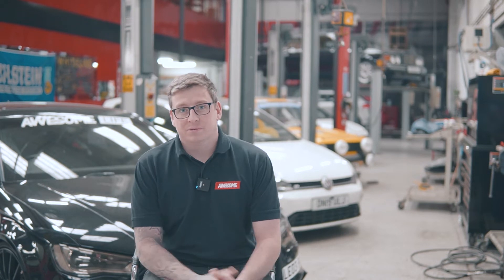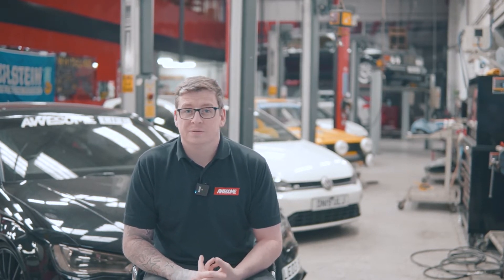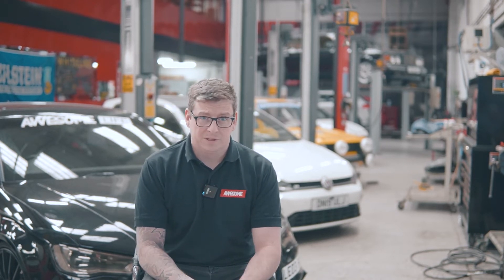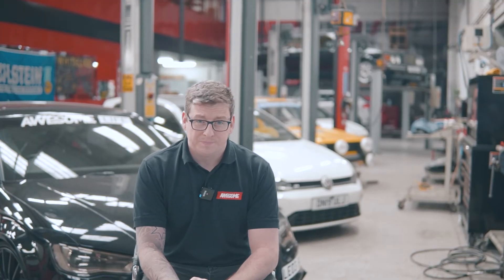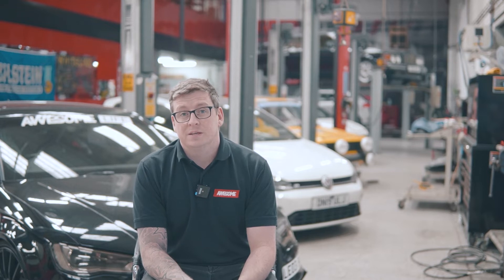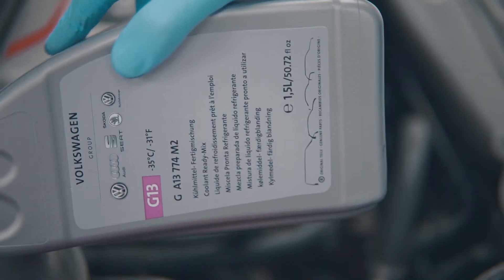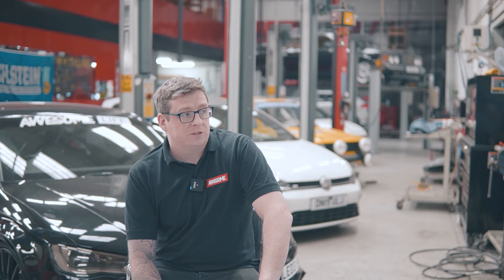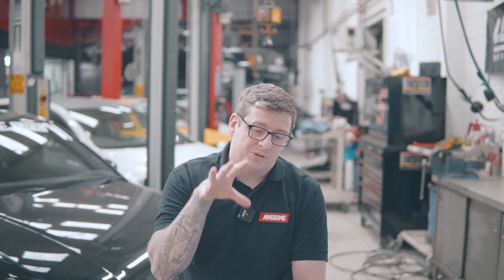DIY CAR MAINTENANCE TIPS DURING LOCKDOWN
It is also important to keep your car battery maintained and you can do this by simply running your vehicle whilst parked for about 15-20 minutes once a week. This will this give the battery time to increase its charge so that when you do need to use your car it will have enough power to start the engine. Whilst the vehicle is running, turn the air conditioning on for a few minutes as this will help maintain the seals in the air conditioning system and reduce the chance of mould developing in your vehicle’s air circulation system through lack of use.
**Most importantly here - never ever leave your vehicle unattended when it’s switched on and running!**

Vehicles with MOT’s due from 30 March 2020 have been given a six-month extension by the DVSA. However, drivers are still expected to keep their vehicles in a safe and roadworthy condition. If you need to drive for essential reasons check the following:

1) Check all fluid levels including oil, engine coolant, brake fluid and screenwash to ensure they are at least at the minimum recommended levels.
2) Check all your lights and maybe get another member of your family to check the brake lights are working when you press the brake pedal.
3) Make sure your wiper blades are not split and are clearing your windscreen.
4) Check that your tyres have sufficient tread depth and no visible defects like cuts or bulges. The minimum legal tread depth in the UK is 1.6mm. You can easily check by inserting a 20p piece into a tyre groove. If the outer band of the coin is not obscured by the tread, they’re likely to be too low and illegal to use.
5) Ensure tyres are properly inflated. Under-inflated tyres cause increased fuel consumption and can affect the braking & steering performance of your vehicle. You should be able to find the recommended tyre pressures for your model in the owner’s handbook or in some cases on the inside of the door pillar near the lock of either of the front doors or inside the fuel filler cap.
6) Gently try your brakes when first setting off to ensure they’re working properly. They may build up corrosion as mentioned earlier which creates a crunching or grinding noise for the first mile or so but this should soon disappear once you have used the brakes 2-3 times as it will only be surface rust which occurs naturally with lack of use.